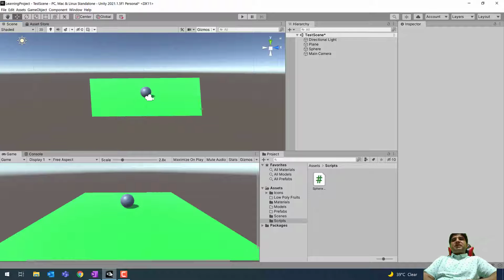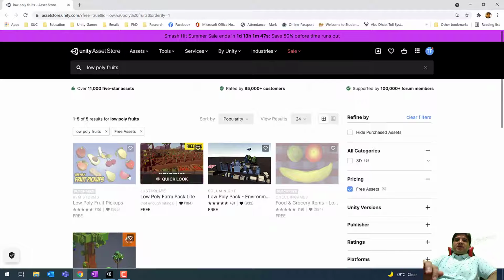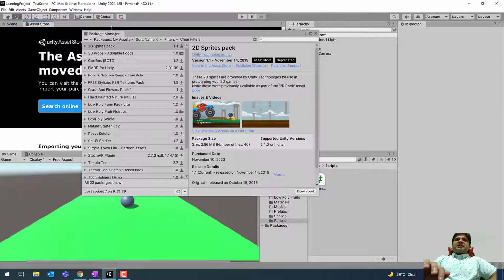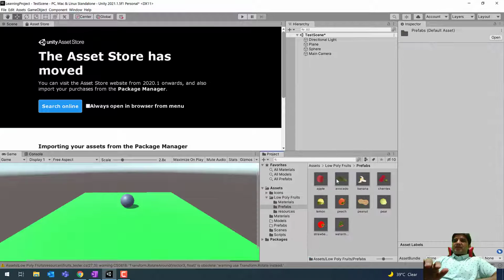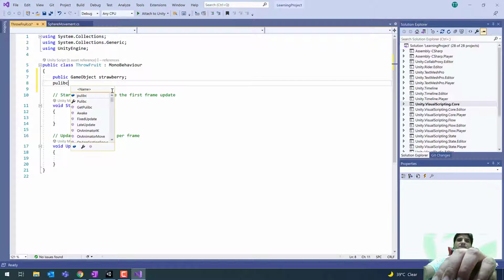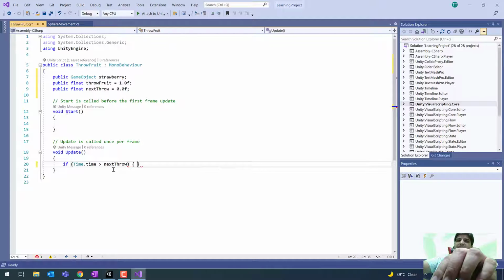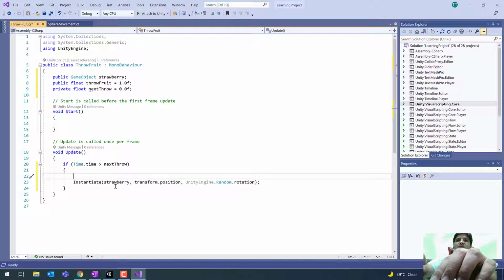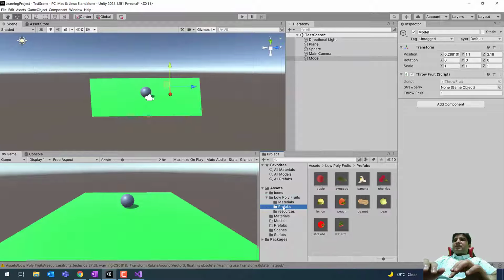Introduction to Unity Part 15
Learn to download assets from Unity Asset Store, create or instantiate game prefabs at run time after every interval.